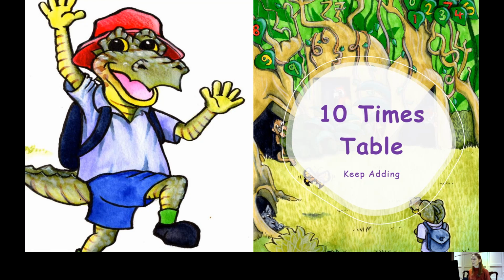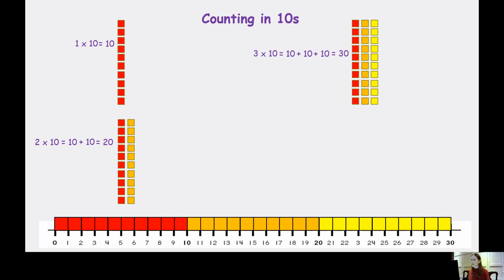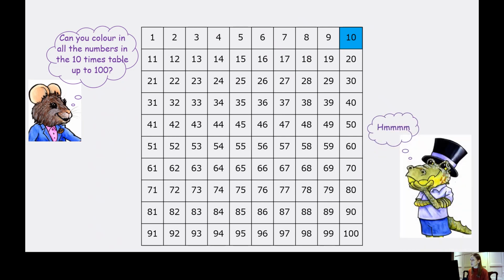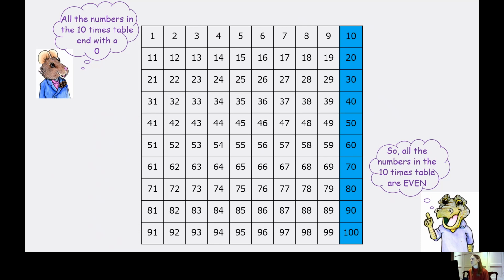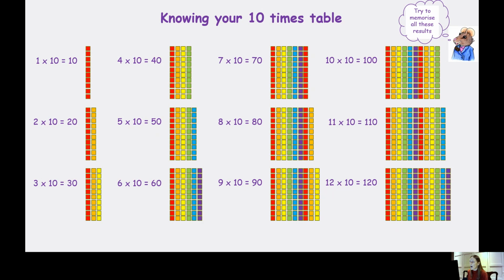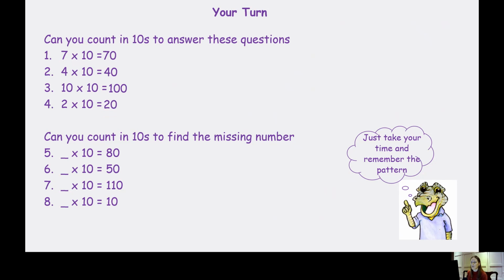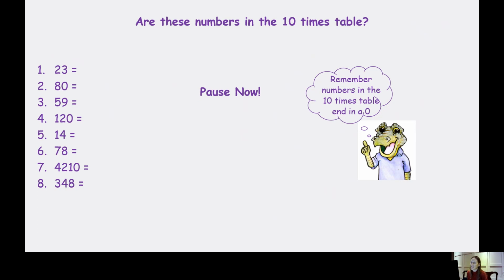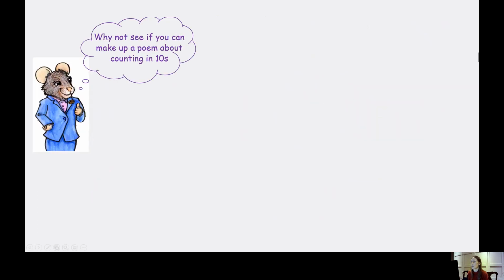10 times table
An introduction to the 10 times table with activities to help reinforce learning.